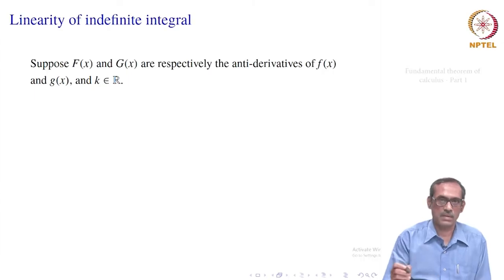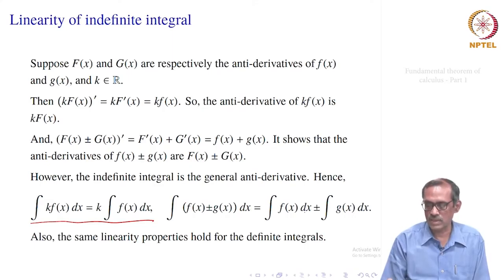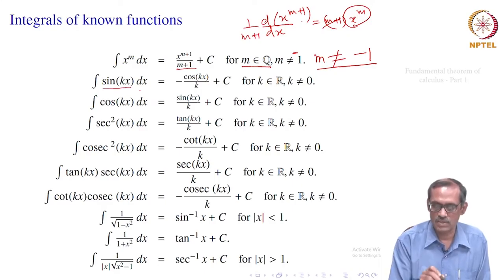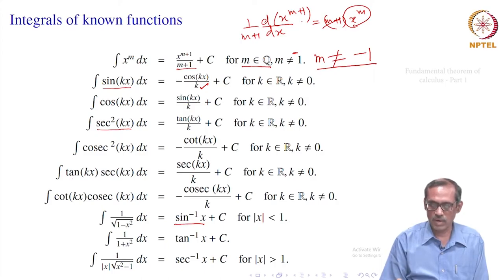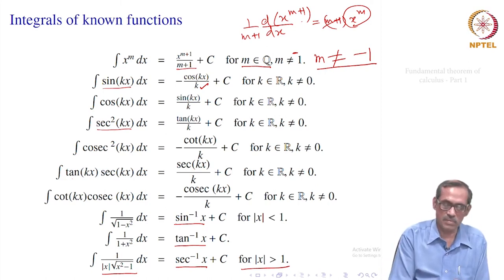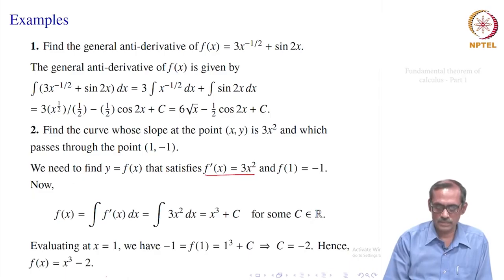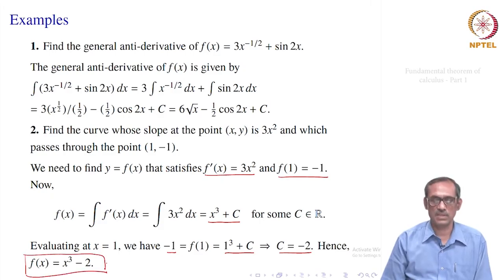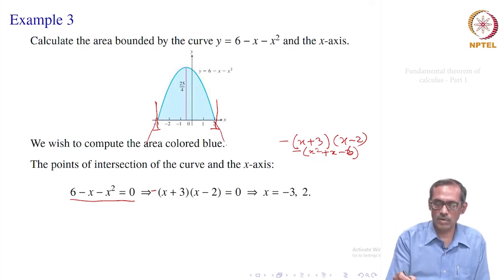Fundamental theorem of calculus - Part 2